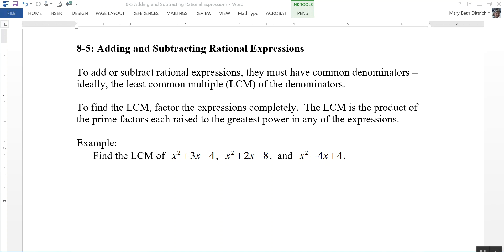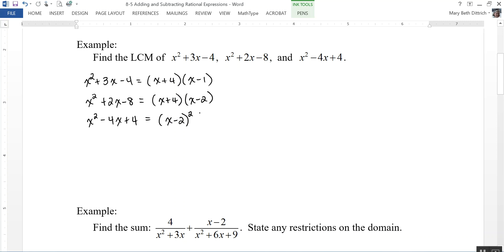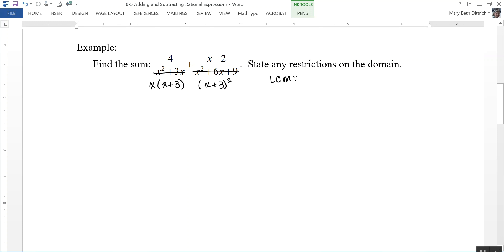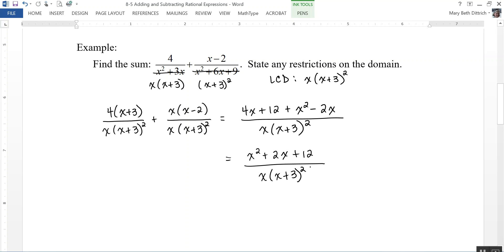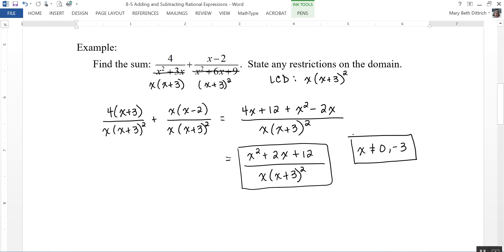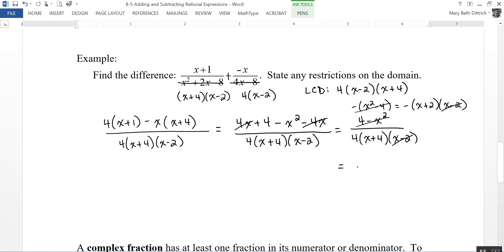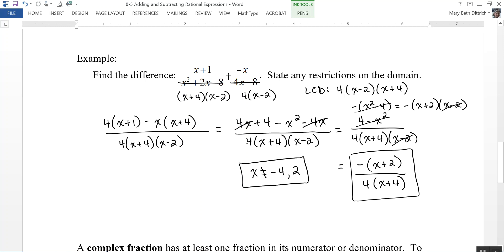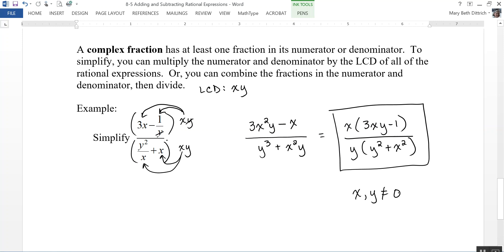8-5 Adding and Subtracting Rational Expressions